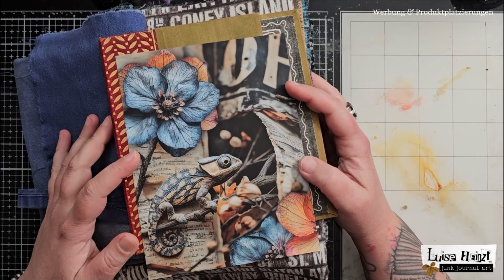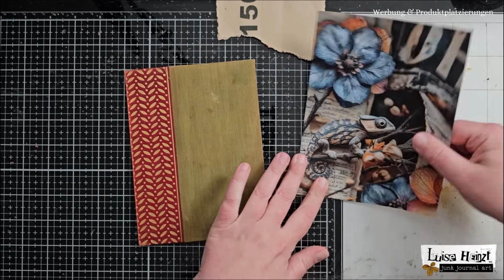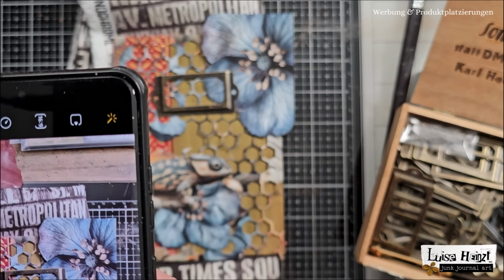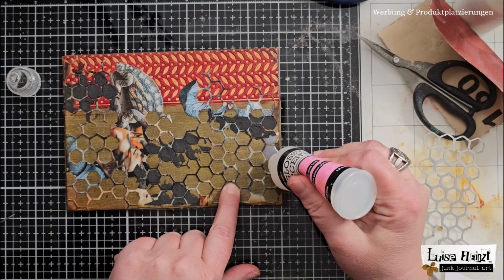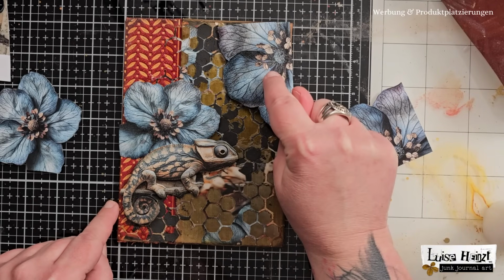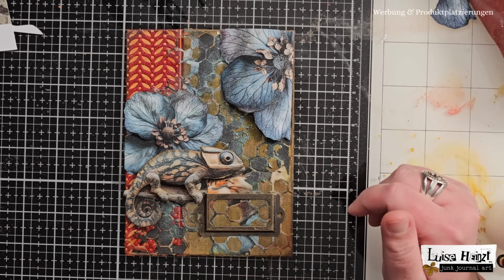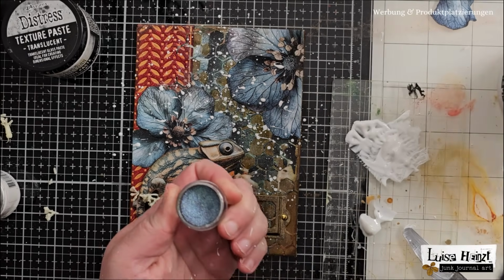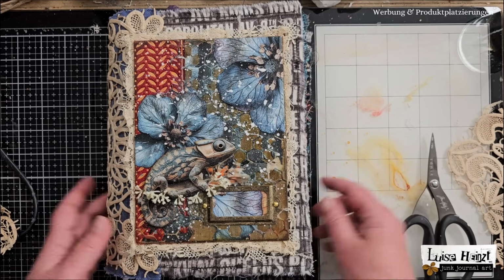layered journal topper: let's explore techniques for making a unique junk journal cover!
In this video, I show you how I made the cover for my "C'MON CHAMELEON" junk journal! Let's create some layered & dimensional junk journal art together!

FIND THE NEW PAPER COLLECTION "C'MON CHAMELEON" HERE:
C'MON CHAMELEON - JUNK JOURNAL PAGES:
C'MON CHAMELEON - EPHEMERA PACK:
C'MON CHAMELEON - JUNK JOURNAL KIT:

MY SHOP - DIGITAL PAPER & HANDMADE TREASURES: